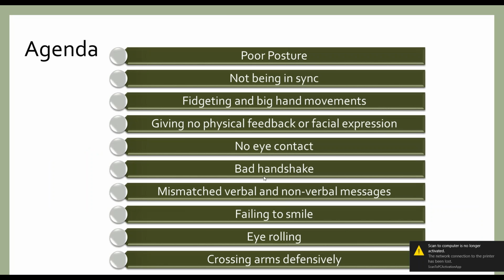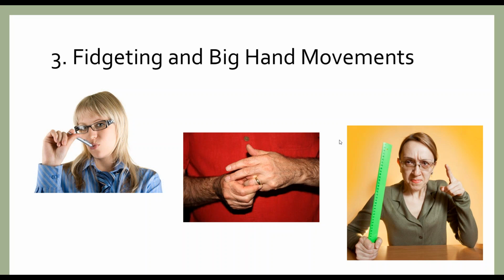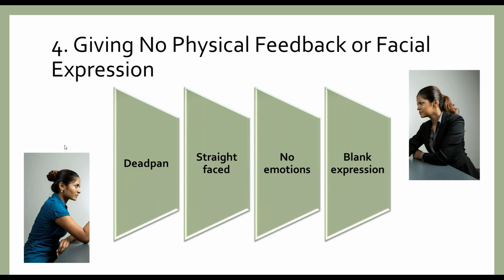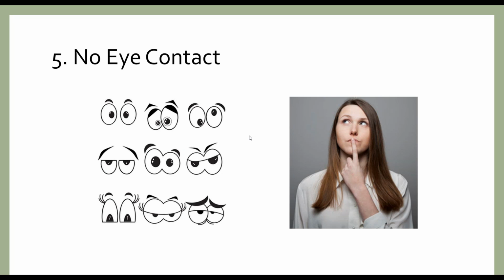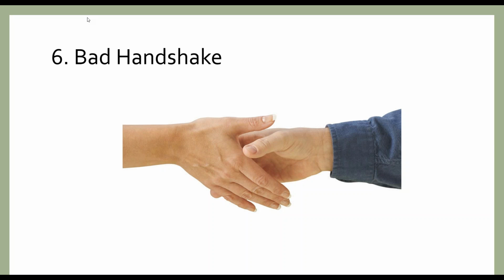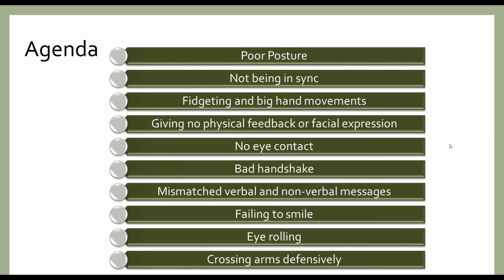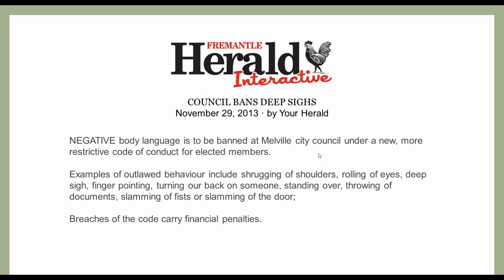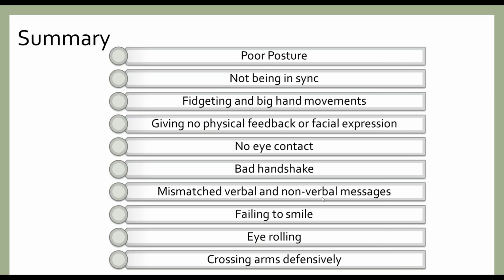Common Body Language Mistakes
Your body language and non-verbal communication determines largely how people perceive you. They say that women have formed an opinion of you within 4 seconds and men have formed an opinion of you within 7 seconds. Regardless, your body is talking and sending information about you whether you like it or not.
Excellent non-verbal communication skills will tell people that you are confident, engaged, credible, pleased to be there and honest. Someone with poor non-verbal skills, however, may give off an impression of low self-esteem, lack of confidence and a lack of knowledge and maybe even that of being bored.
When dealing with the business world, it’s especially important that you’re aware of your body language. Your non-verbal cues and gestures can make or break a business conversation and may have a significant impact on your success.
In this Webinar I will discuss 10 common body language mistakes that may negatively impact you in business, when you are presenting or in your everyday life.